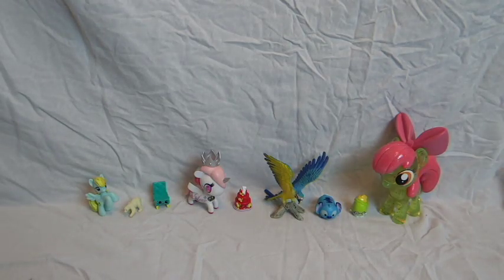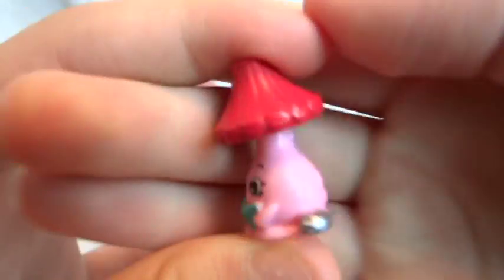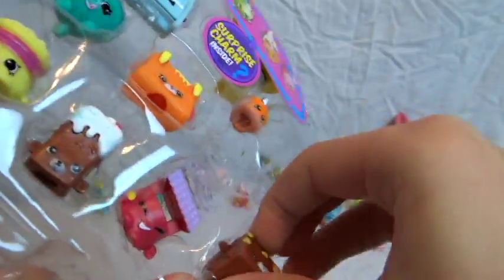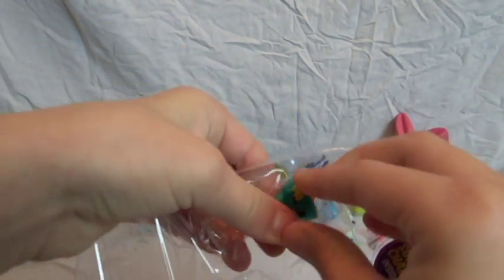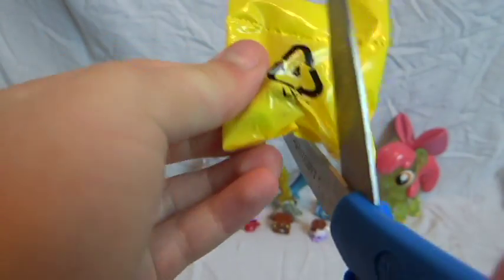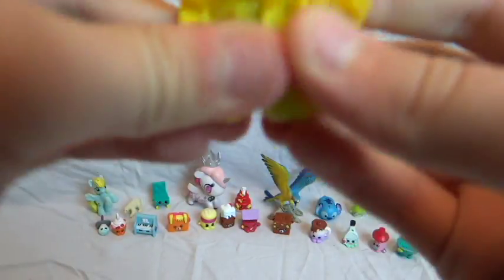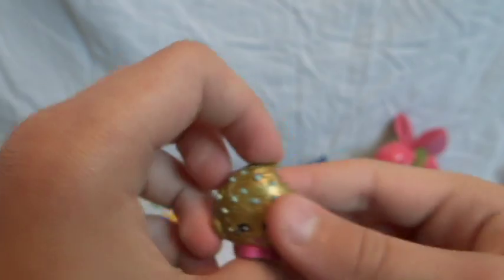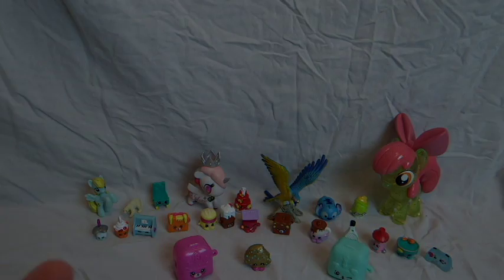SHOPKINS SEASON 5: 12 PACK + EXCLUSIVE! | Opening and Review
=^・ω・^= *~*~*WELCOME*~*~* =^・ω・^=

Welcome back to the PocoToyShow! After a short break, I'm back to open this special Shopkins 12 pack!

Welcome to the Poco Toy Show!

This channel is based on my crazy cat Poco-Pia and my love for collecting toys.